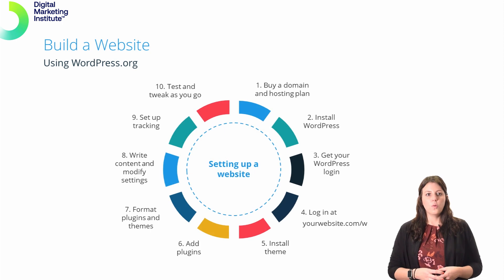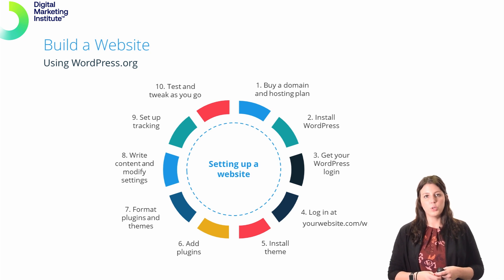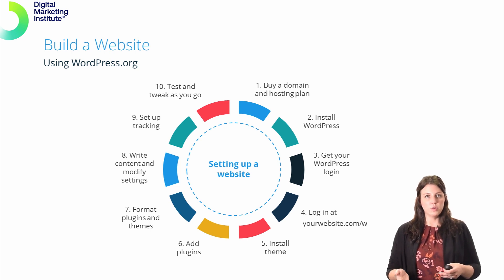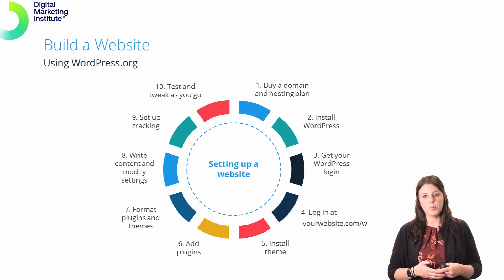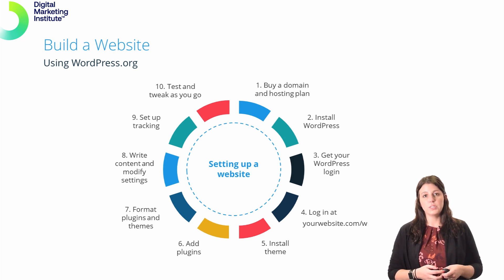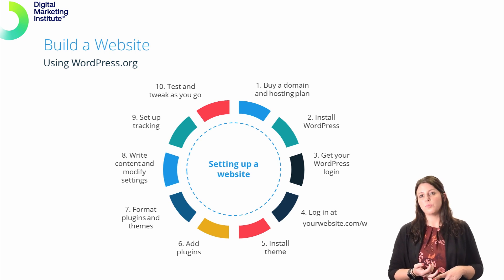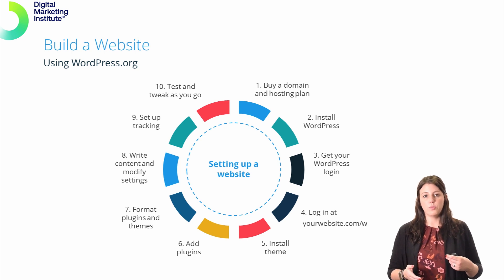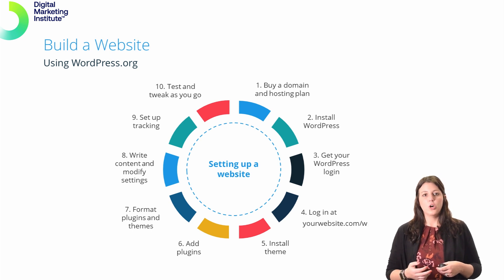How to build a website using Wordpress | Digital Marketing Institute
So you’d like to write a blog…but you’re not sure where to start or how to get started. Well, the good news is that it’s not very complicated. Read our handy guide and find out how to get blogging today.

You can get started with your blog by following these steps:

Step 1: Choose the subject you’d like to blog about. Don’t think too broadly here – it’s best to focus on a niche or a specialty, rather than a very wide topic. Also, it’s a good idea to blog about something you are passionate about or that excites you. Hopefully, your enthusiasm will shine through in your content.

Step 2: Choose a domain name. This is essentially the title for your blog, so make it something that’s easy to remember and easy to spell. It’s always a good idea to include a keyword in the domain name if you can. And try to use a domain name that ends in ‘dot com’ if possible. You can purchase a domain name from several sites, including NameCheap and GoDaddy.

Step 3: Choose a blogging platform. There are a variety of different blogging platforms you can use to create your blog, some of which are free. Free platforms, such as WordPress.com, are a great choice for beginners. However, if you choose a free platform, ads will be run on your site and you never actually have full ownership of it. On the positive side, you won’t have to purchase a domain name or hosting. For a business, choosing a paid platform in which you host your own blog is recommended: WordPress.org is one of the most popular. Other platforms to consider include Squarespace, Wix, and Joomla.

Step 4: Choose your blog host and theme. A blog host is a company that provides space on its servers, for a fee, to store your blog. There are many to choose from. When choosing a host, as well as considering cost, consider whether it offers reliable service and enough server space. When you have chosen a host, you can put your blog up online and install a theme. A theme is a template that can enhance the look and feel of your blog. You can access a free theme or purchase one. You can also install plugins to improve functionality.

Step 5: Create your content. The final step is to create your content. Remember, the more you blog, the better you will get at it. So now it’s time to start writing.

00:00 : Building a WordPress website
01:20 : Steps to building your site

About the Digital Marketing Institute

The global standard in digital marketing certification!

The Digital Marketing Institute delivers unparalleled learning experiences. Gain an internationally recognized digital marketing certification. Develop your digital skills and advance your marketing career.

Learn world-class knowledge. Develop skills in key marketing disciplines. From PPC to SEO, Analytics, Social Media, and more.

Join our global members and get the skills that employers want and make your impact.

Why choose Digital Marketing Institute?

DMI is the proven global standard for digital marketing certification. We operate in 100+ countries and work with the global marketing teams of blue-chip brands and with the world's leading education brands.

Our programs are developed with our council of leading global marketers, so they are built and validated by industry, for the industry.